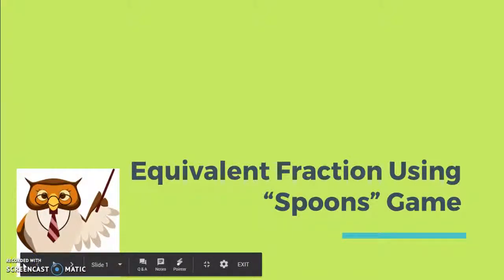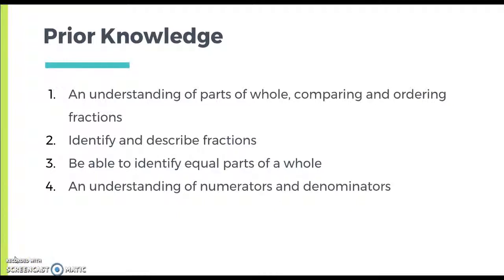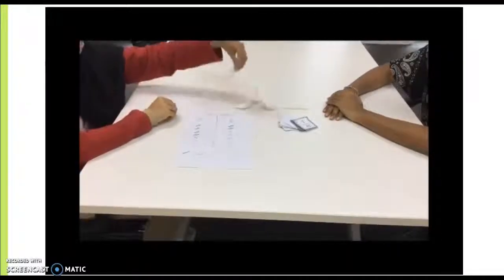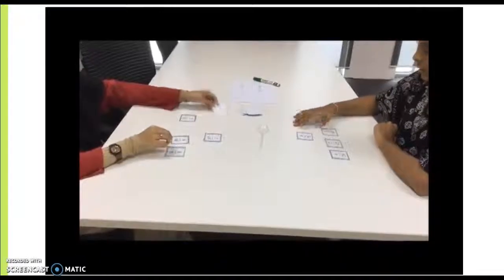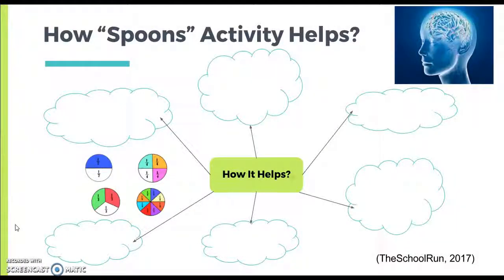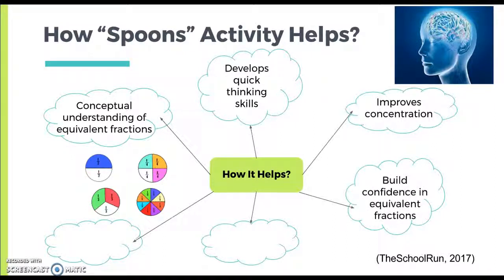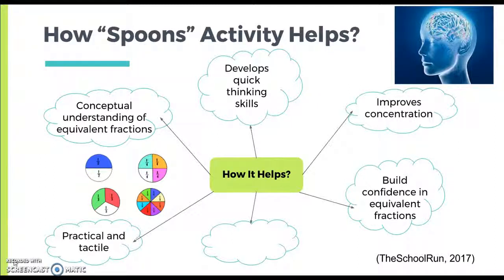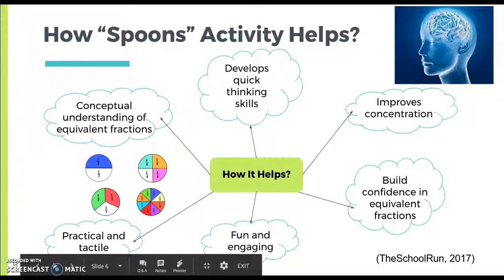Equivalent Fractions Using Spoons Game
The "Spoons" game is an effective way to enhance and evaluate students' mastering level on equivalent fraction.